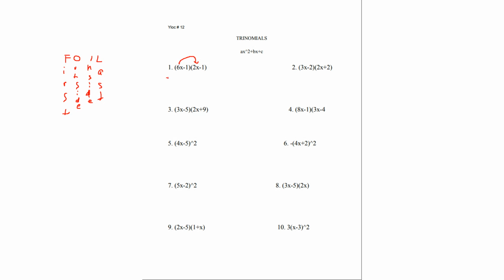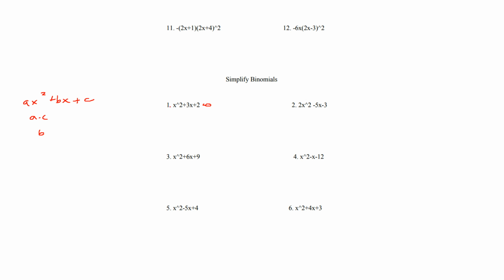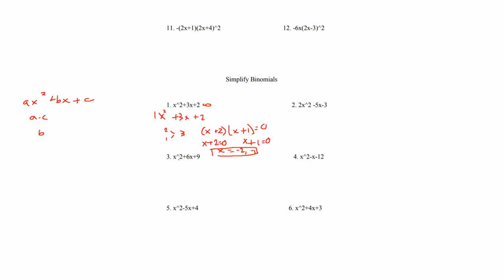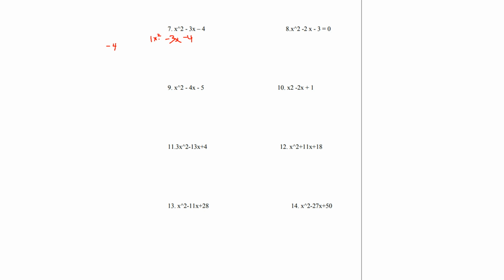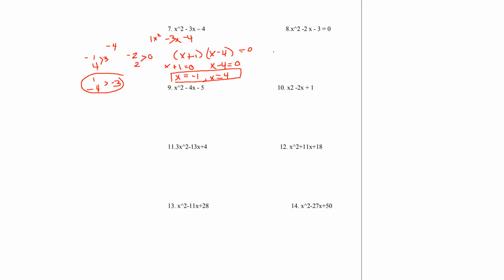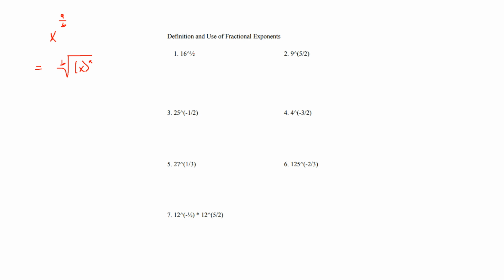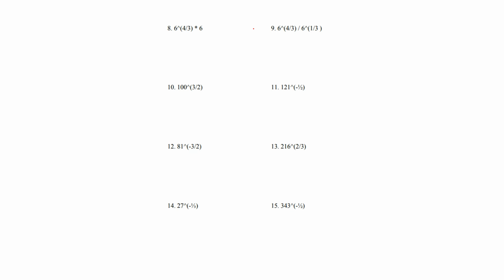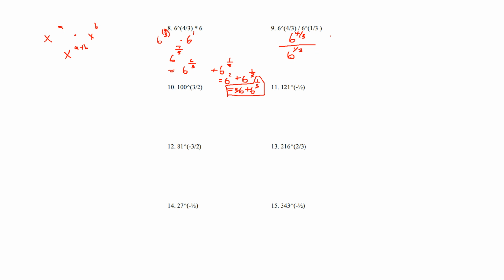7th Grade Math | Lesson 12 #1